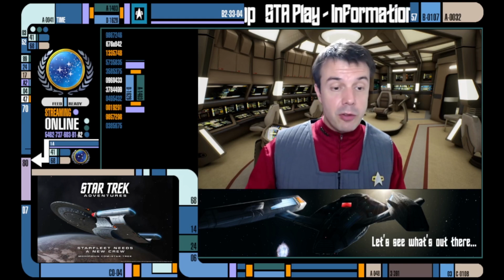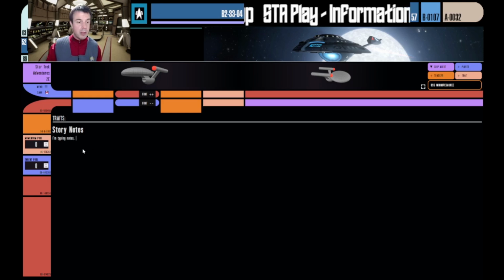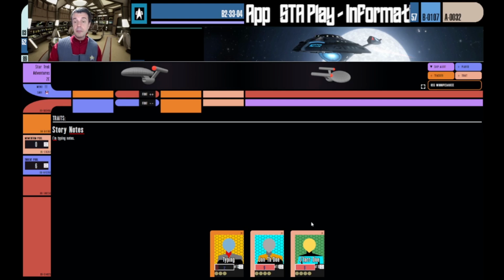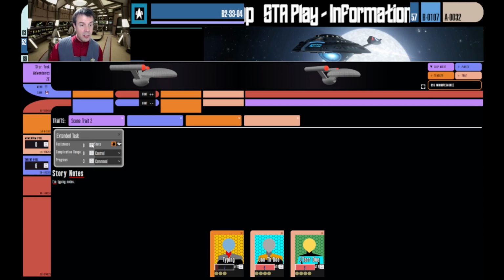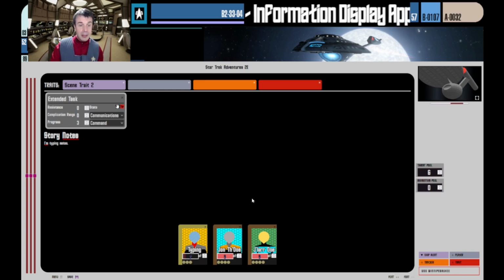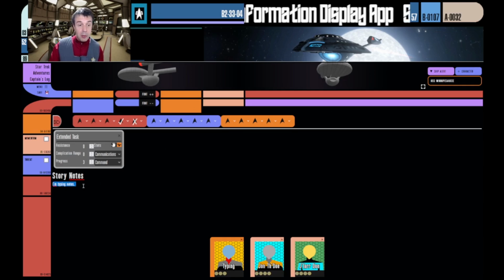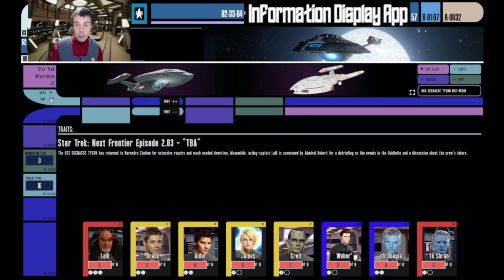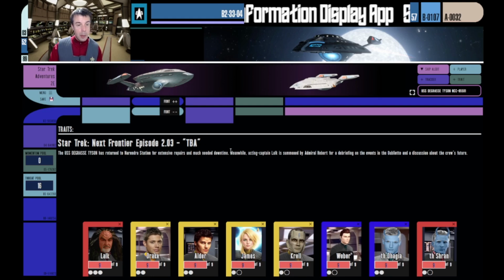STA Play: Game Information Display App (Star Trek Adventures 1e, 2e & Captain's Log)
STA Play is an unofficial app created by Sam Sarette for Star Trek Adventures. It allows GMs to easily display in-game information to the players in a thematic way.  And it can be used for the Captain's Log solo RPG for keeping track of your episode and writing the journal all in one place!

Join the STA Facebook group for direct access to the community

Special thanks to Wayne Peters for the 3D model of the Nova-class ship used in the video.

-- Credits --